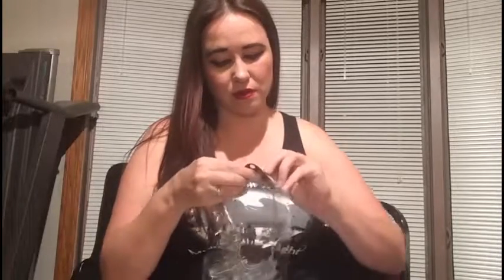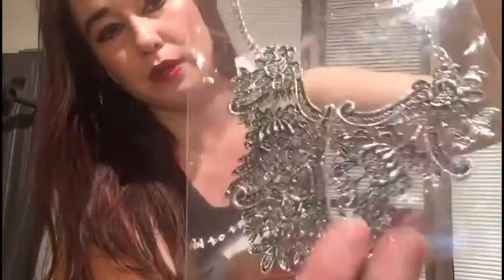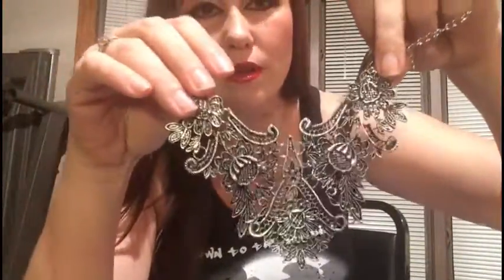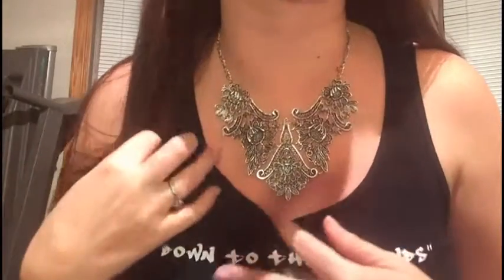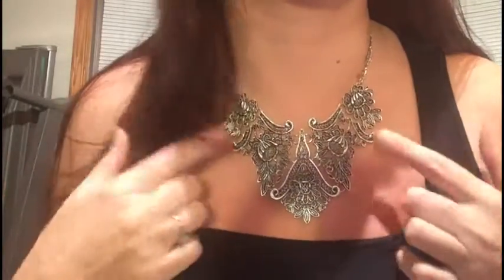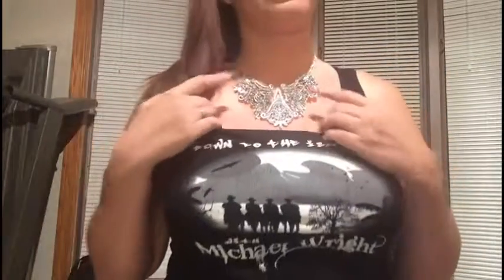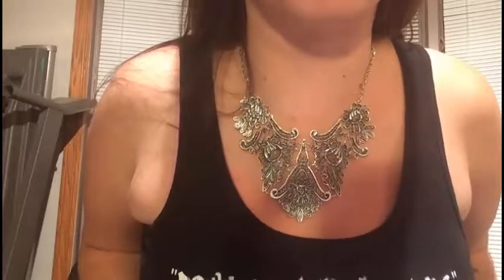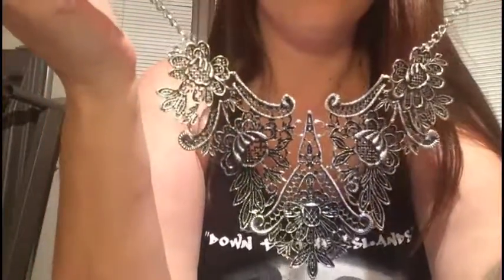Vintage Silver Plated Floral Necklace Product Review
I bought this as a birthday gift for my sister and I think she liked it. I sure thought it was cool! I am thinking about ordering another one for myself. You can get your own by clicking the link above. Thanks! :)